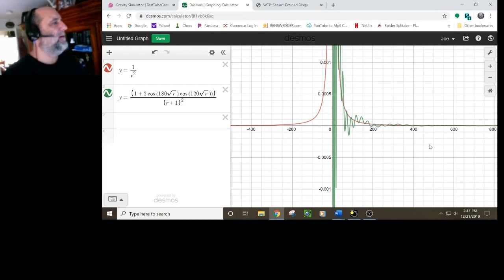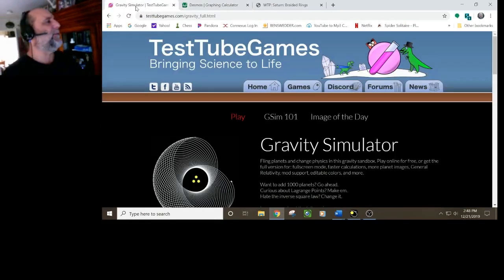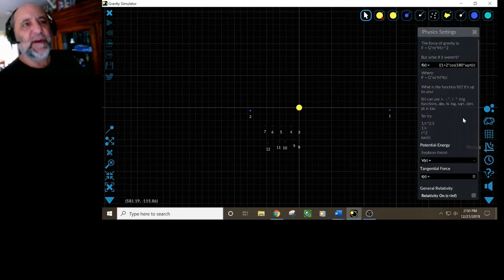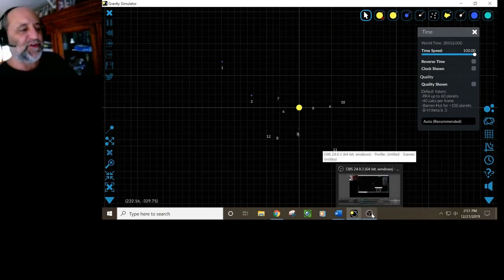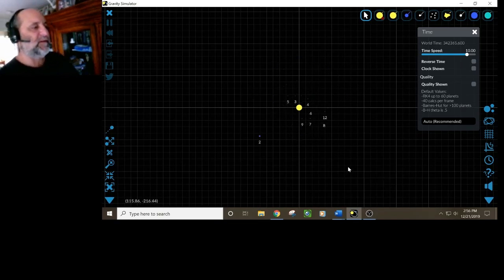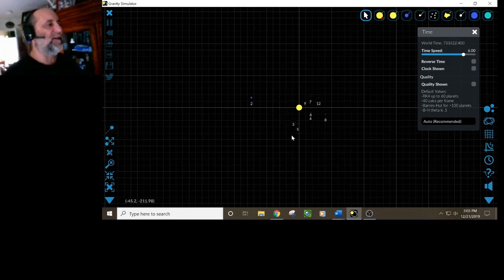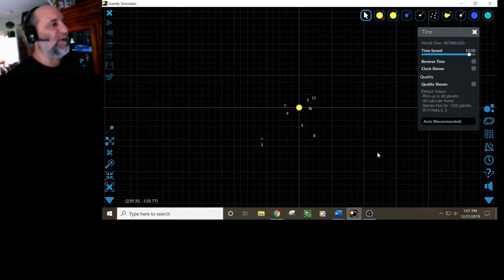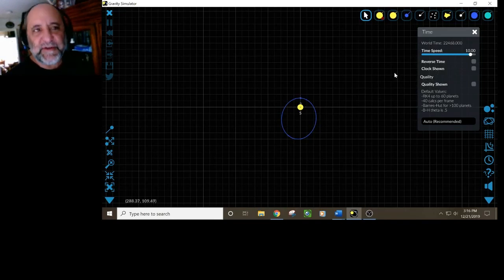GaaWF Simulation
I run a simulation using Gravity as a Wave Function (GaaWF).  This simulation demonstrates that if the force of gravity varies as a wave function with positive and negative values, it can create a solar system with stable circular orbits for planets.